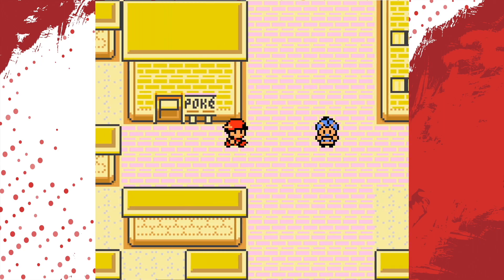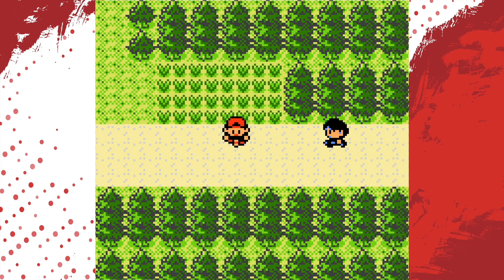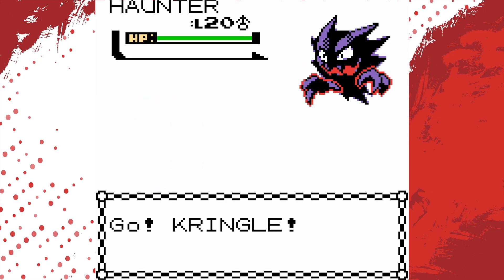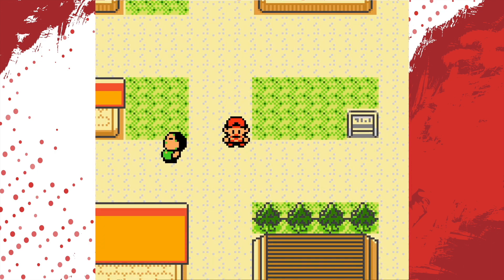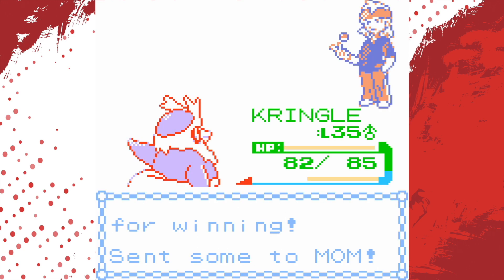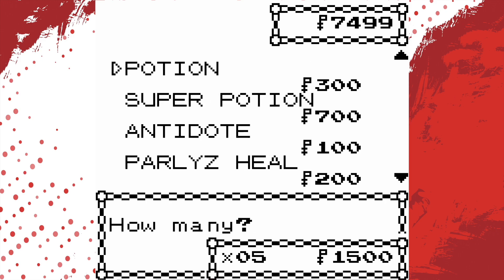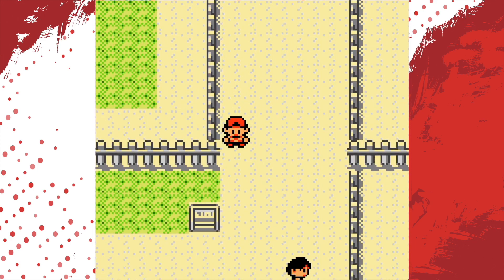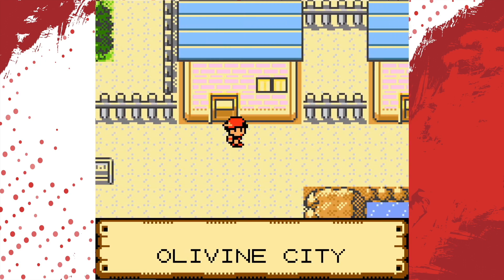Pokémon: Delibird Run (Episode 4)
What’s going on my little Piglets? I am here to deliver you a new solo Pokémon challenge. This time we will be taking on Pokémon: Crystal with a single Delibird that y’all happily named Kringle! The rules are simple; we can only use Delibird in battle, however, we are allowed to use items in and out of battle as well as HM Slaves to progress in the game. I’m looking forward to this series and I can’t wait to see where it goes.